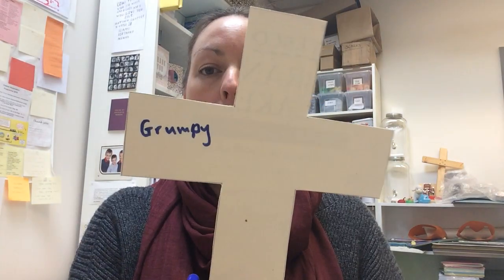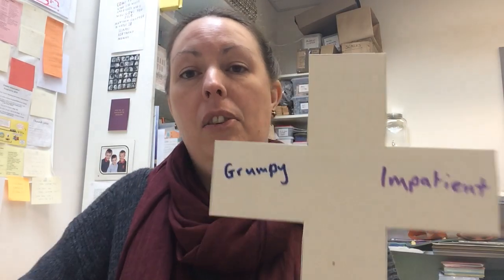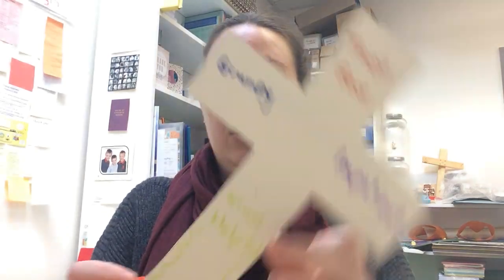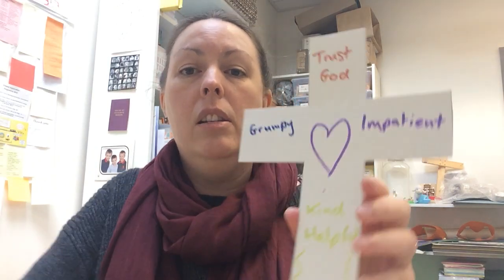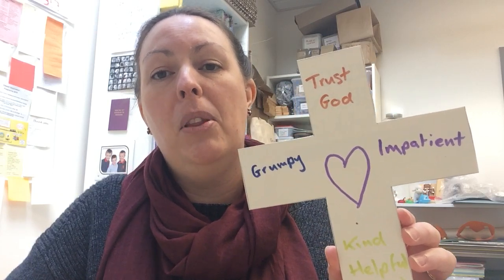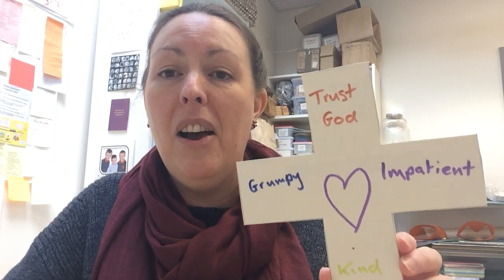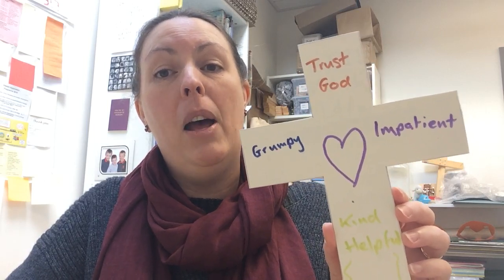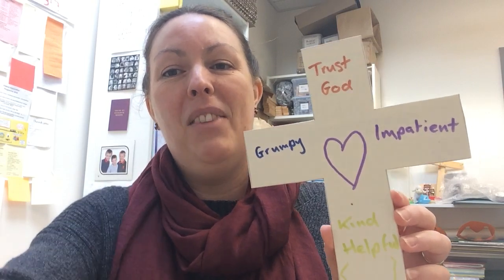Good Friday Craft - 10th April 2020